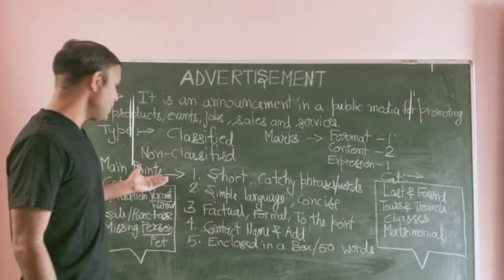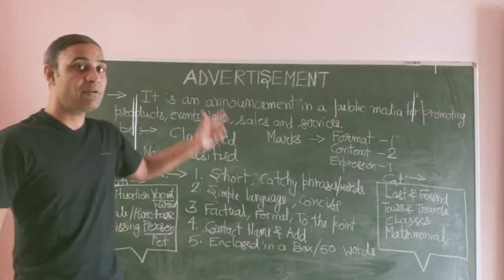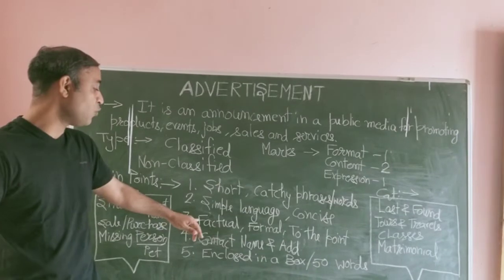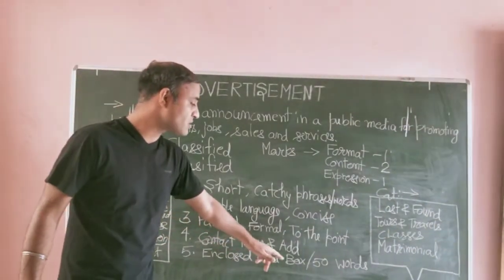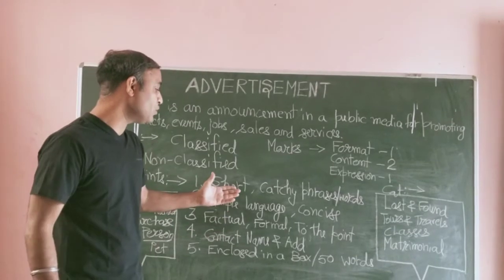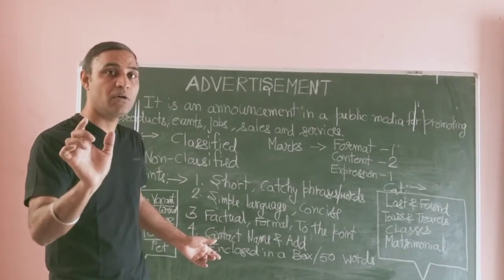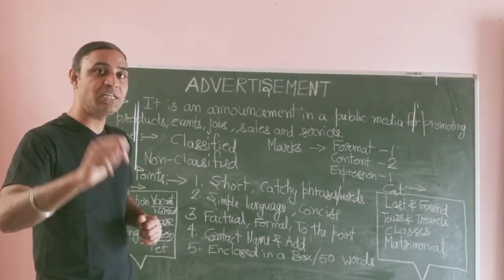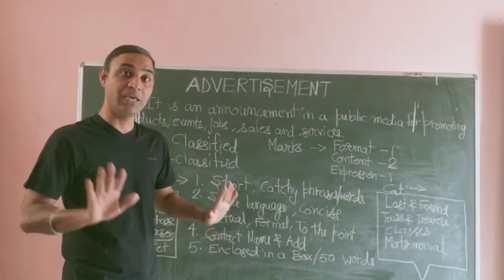ADVERTISEMENT WRITING FOR CLASS 11TH AND 12TH (PART 2)